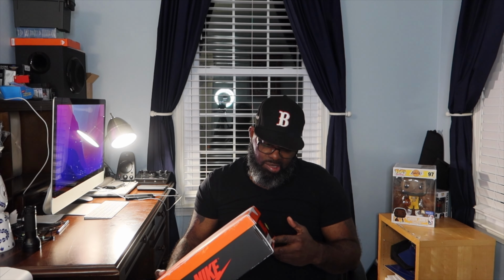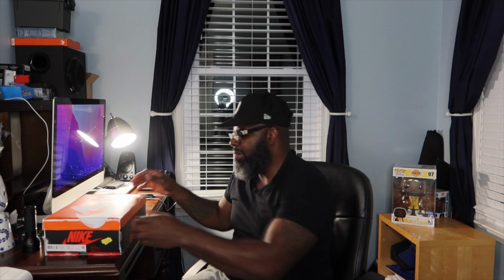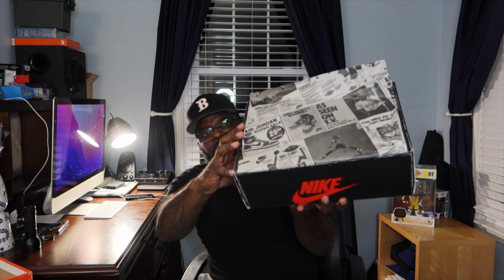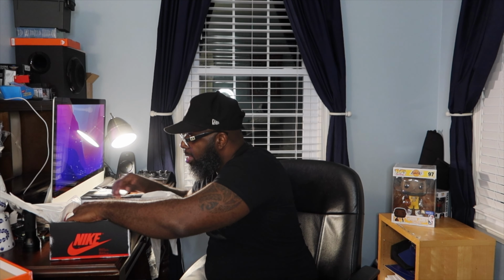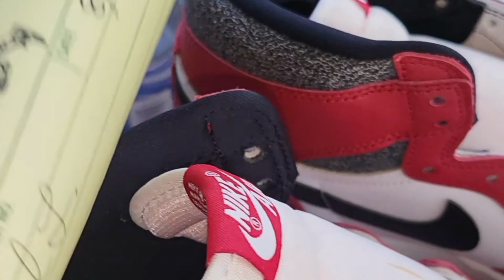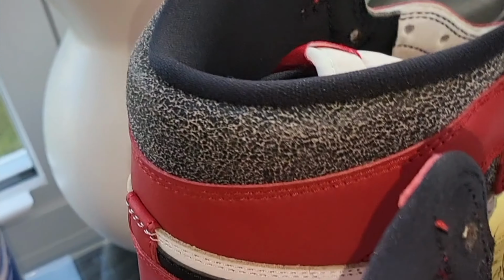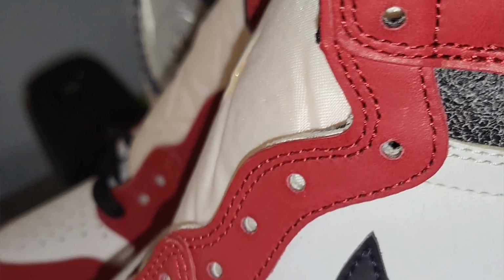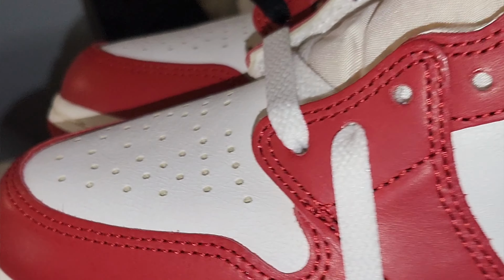Sneakers N Shots s4 ep 10 Air Jordan 1 Chicago Lost and found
review and on foot of the Chicago 1Lost and Found